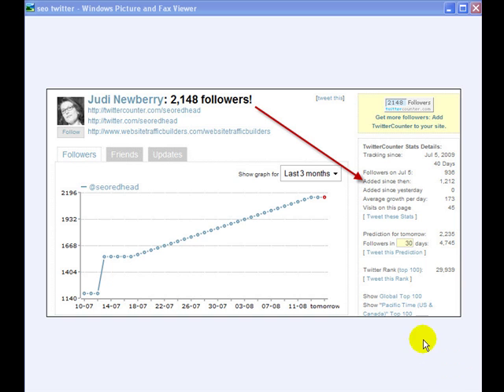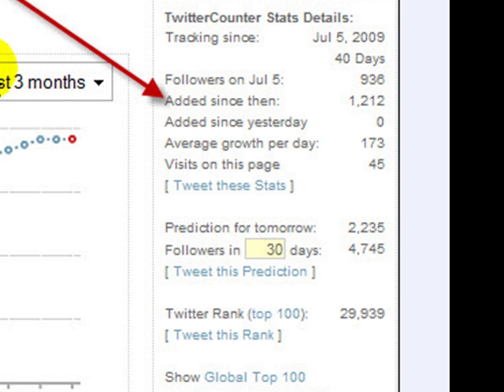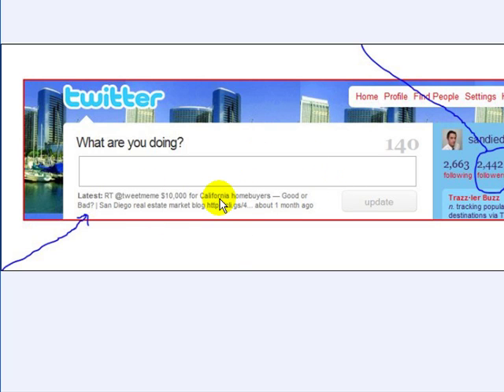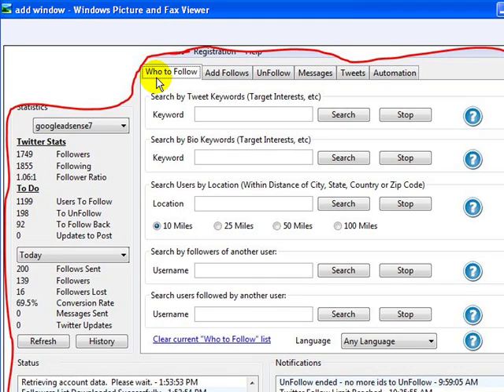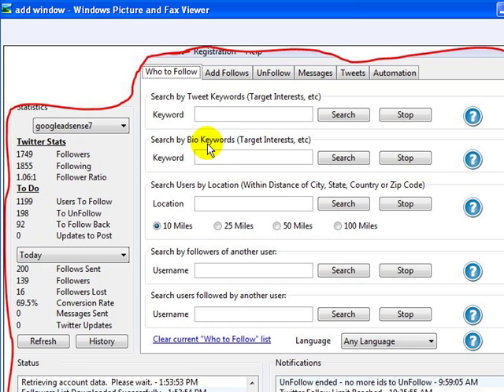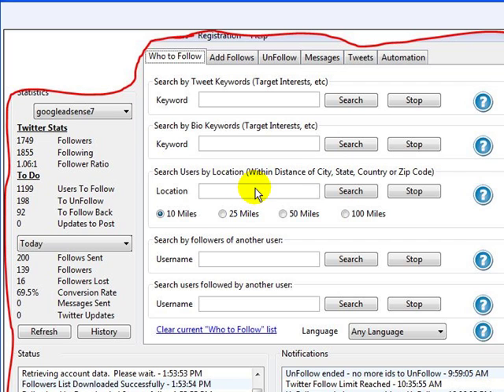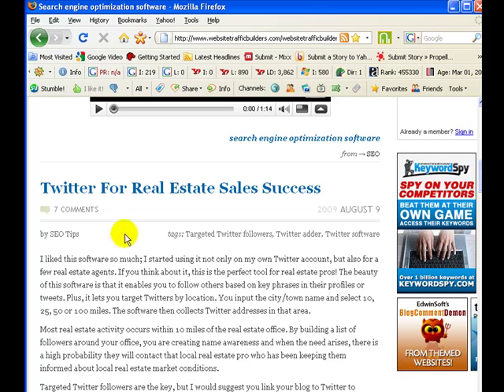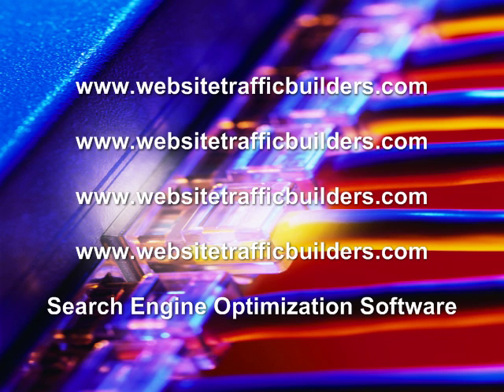Twitter Search Engine Optimization - SEO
How to build targeted followers in Twitter to increase traffic to your blog/website.